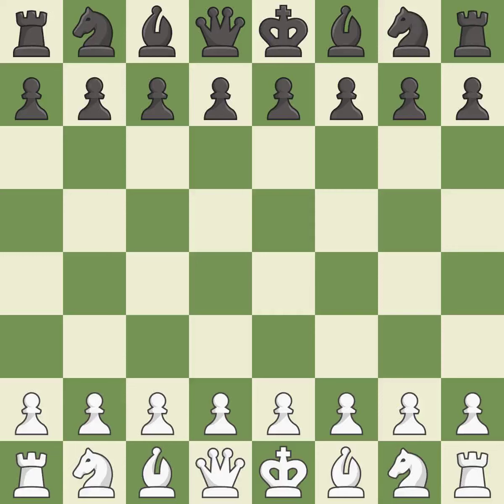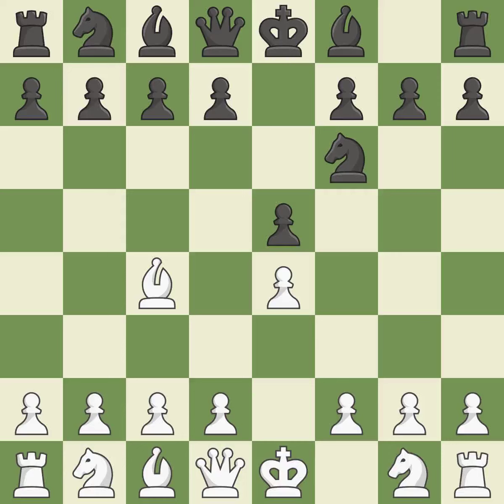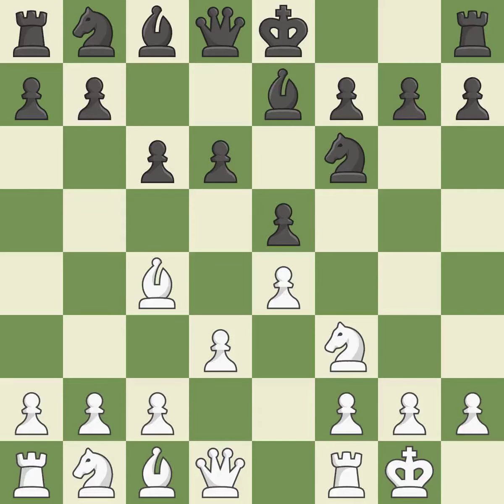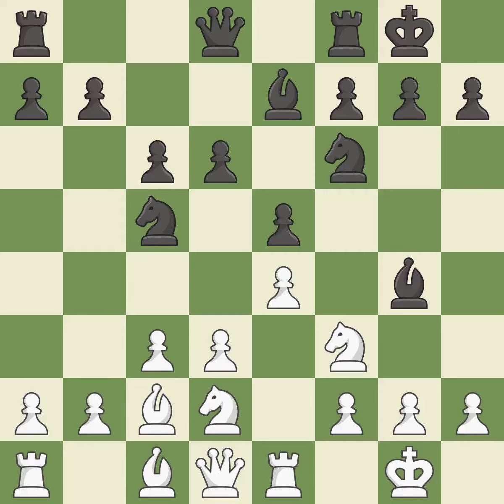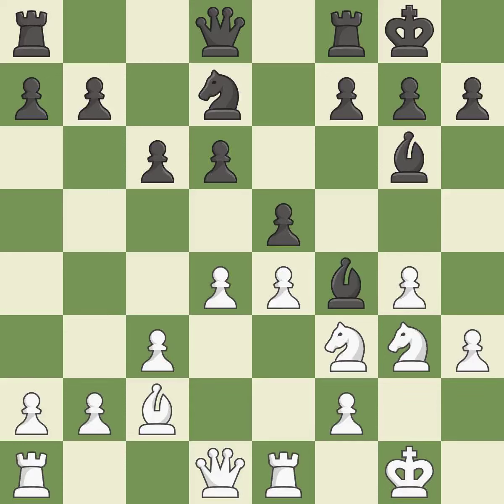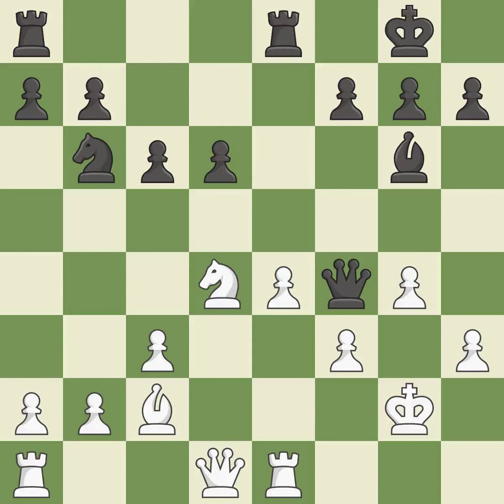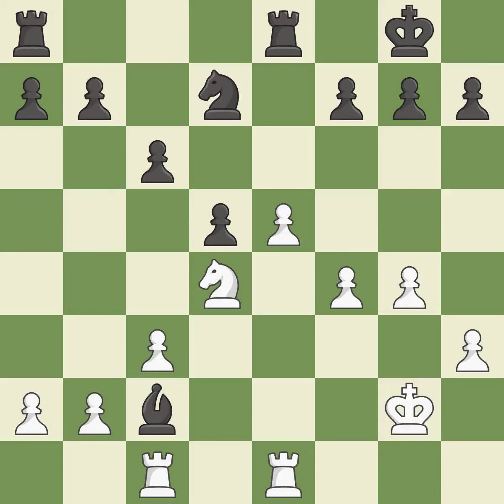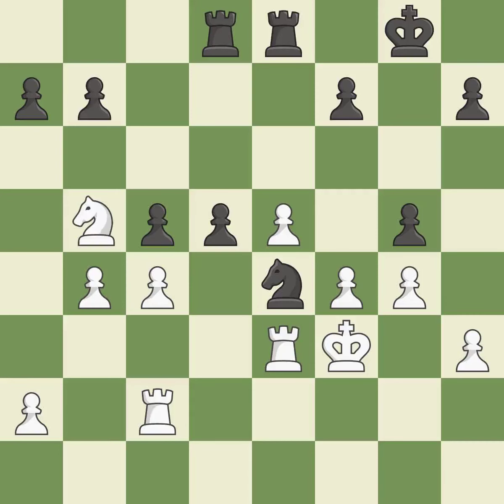White Carlsen, M., Black Wei Yi,Bishop's Opening: Berlin Defense, 3.d3 c6 4.Nf3, Event 79th Tata St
Bishop's Opening: Berlin Defense, 3.d3 c6 4.Nf3, Event 79th Tata Steel GpA, Site Wijk aan Zee NED, Date 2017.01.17, Round 4.1, White Carlsen, M., Black Wei Yi, Result 1-0, ECO C24, WhiteElo 2840, BlackElo 2706, PlyCount 65, EventDate 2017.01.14, EventType tourn, EventRounds 13, EventCountry NED, EventCategory 21, SourceDate 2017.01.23